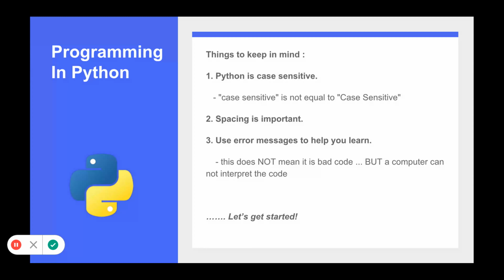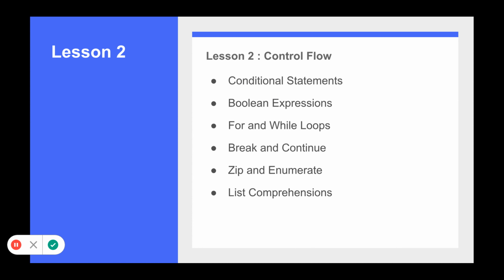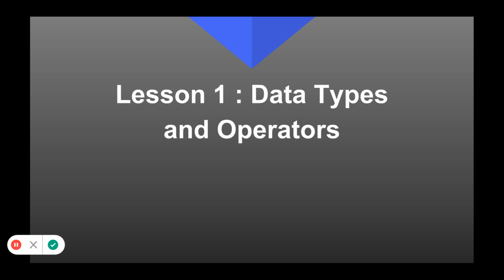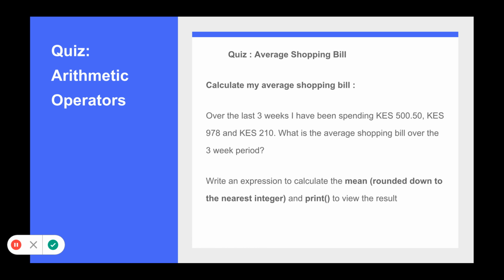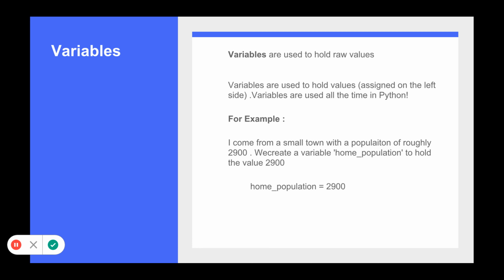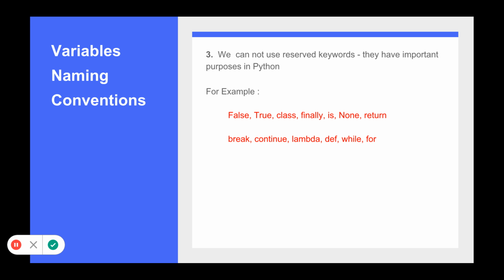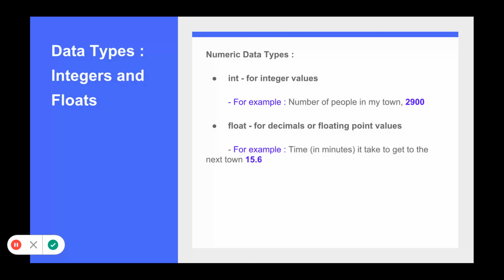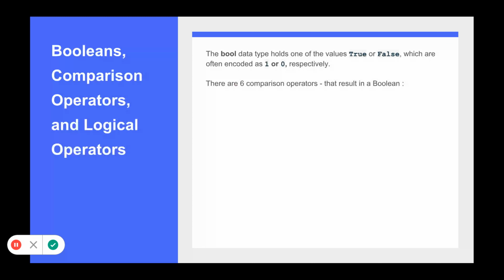Udacity training demo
Introduction to Python  - Udacity training demo